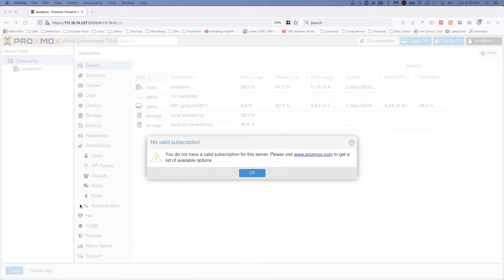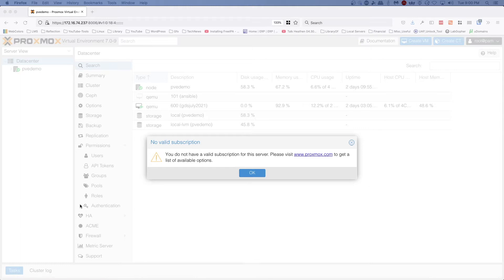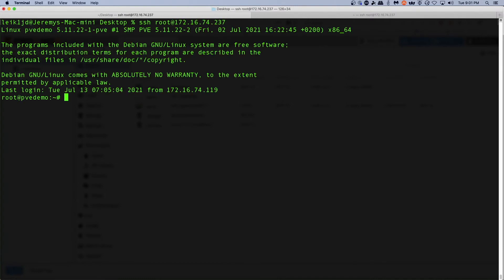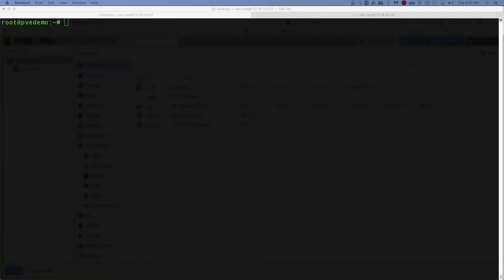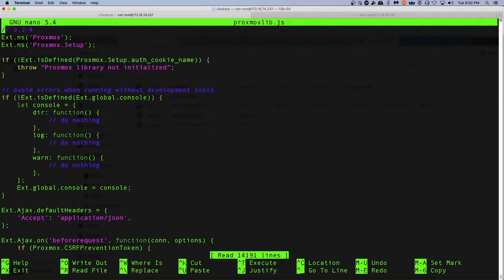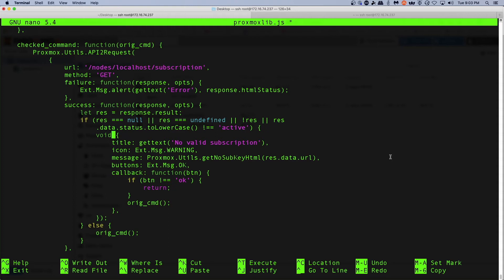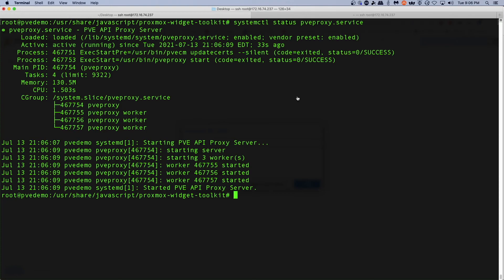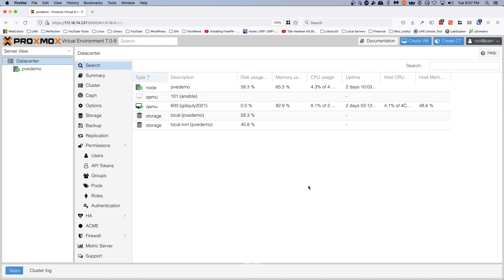Proxmox VE 7: Remove No Subscription Dialog on Login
**This video was published in July 2021! Please read the description before watching**

Here's another video for all the home lab enthusiasts out there. If you're using Proxmox VE, you've probably encountered the warning dialog box stating that you don't have a subscription and encouraging you to purchase one. While I'm all for supporting the people behind PVE, I don't want to pay the cost for a 2 processor license on a 10+ year old rack server.

While this video covers Proxmox 7, this process will work on earlier versions as well.

**NOTE** This procedure MAY NOT work on all FUTURE versions. You would be well-served to check out the suite of Proxmox Post-Install scripts available

In this video, we will go through the steps to remove this reminder/nag dialog. Again, this is ONLY for HOME LAB use, and should NEVER be used on a PRODUCTION server.